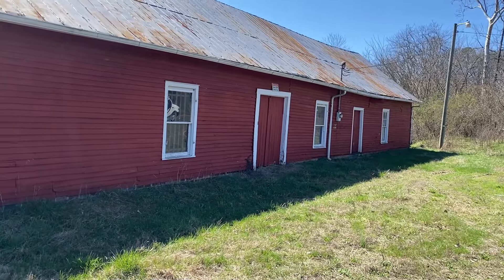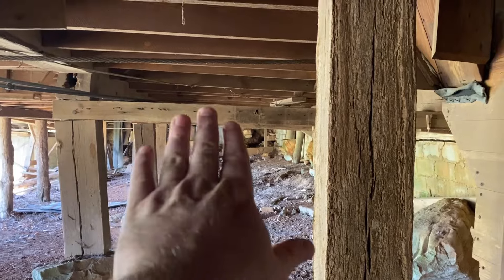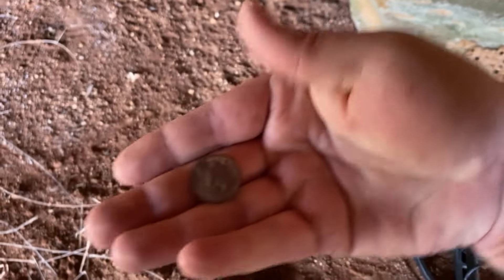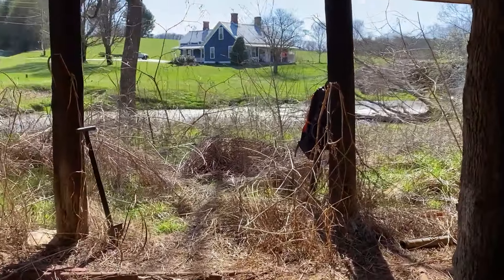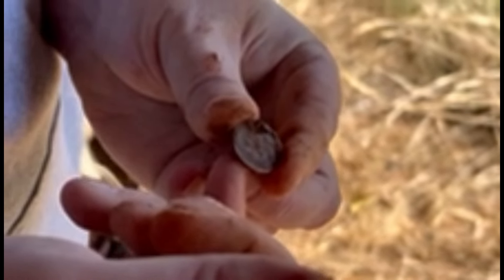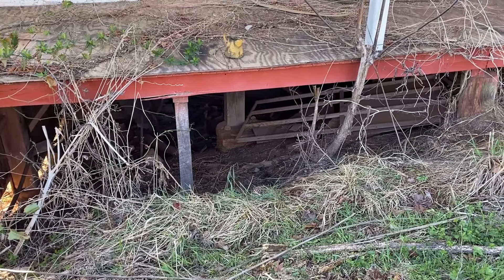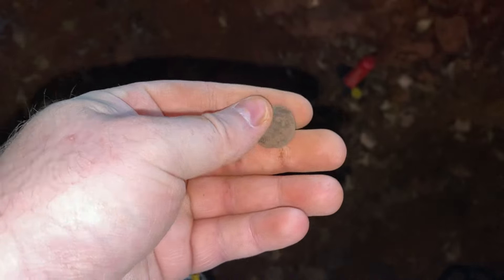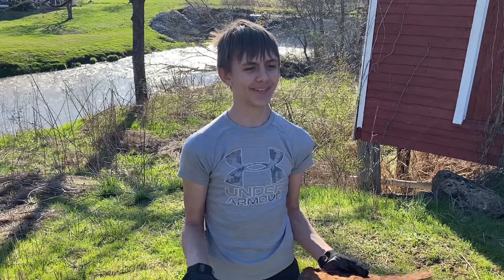#121 Metal Detecting & Exploring Historic Mill Site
We're finally back! It has been a long lay-off since our last video. This is actually our first video of 2024, though not our first time out in 2024. I was joined by Bob, Jeffrey, and Preston. Preston brought along a special guest, Wyatt! We found ourselves at new permission. Join us as we explore and search for artifacts left by early settlers in east TN at a mill site! The current site was built in 1870 on the foundation of a pre-Civil War grist, and lumber mill.